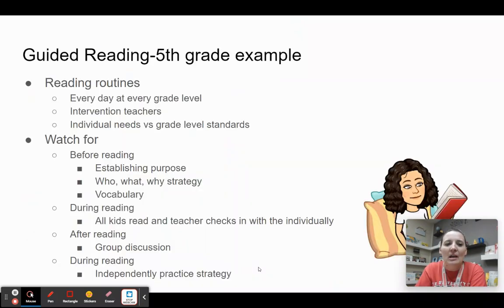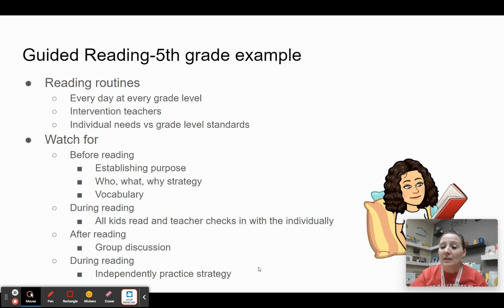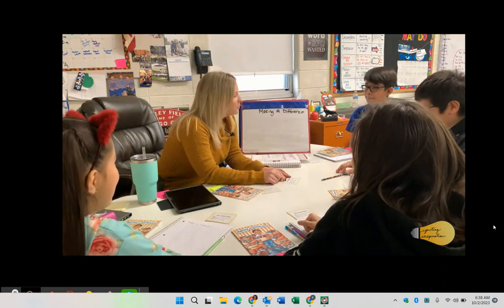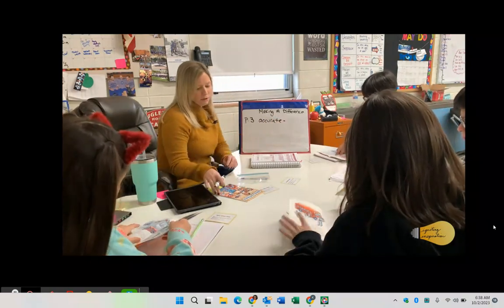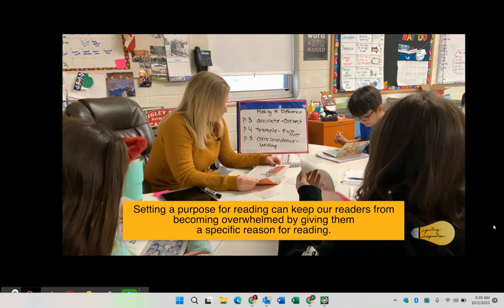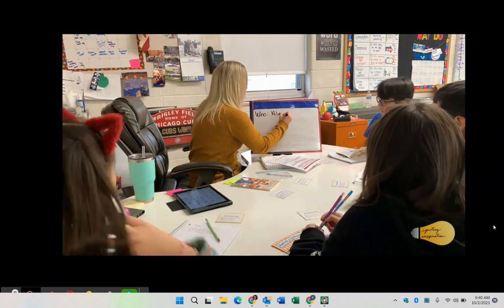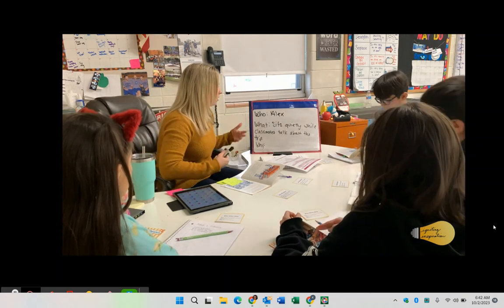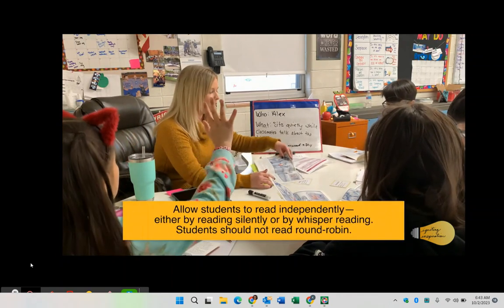Guided Reading Example